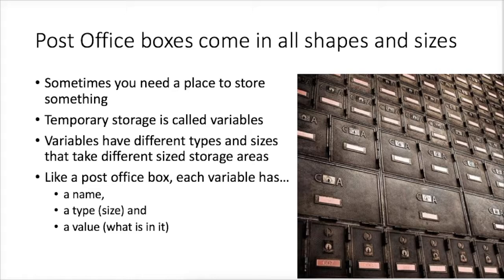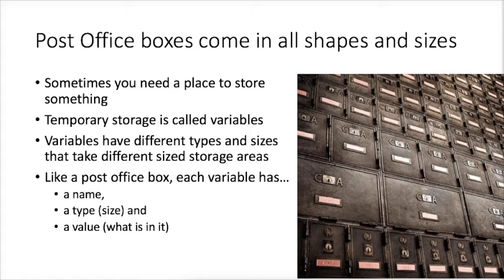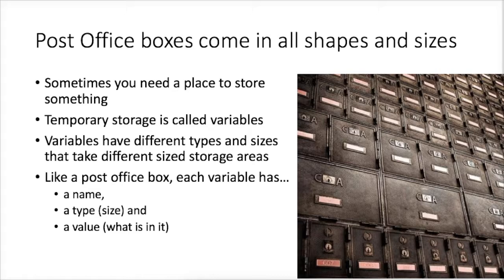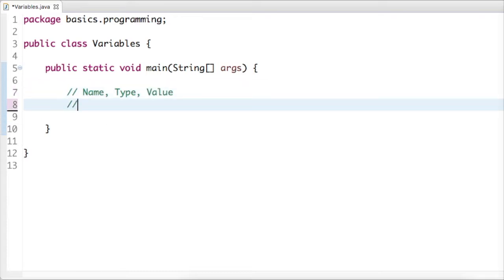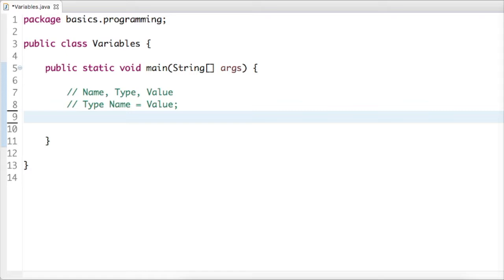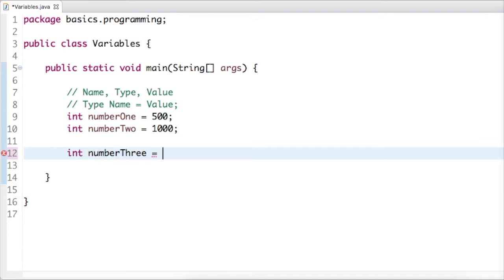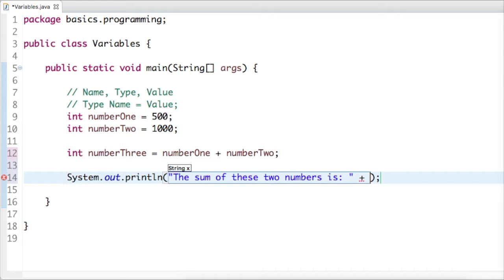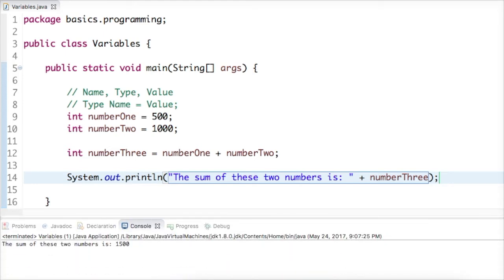Programming Basics Variables